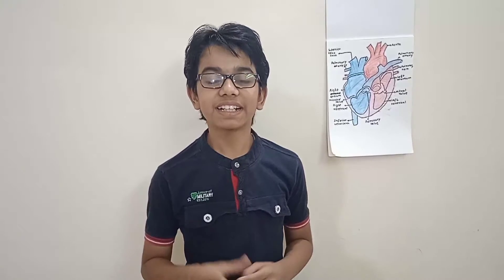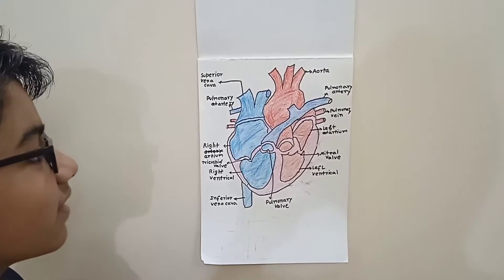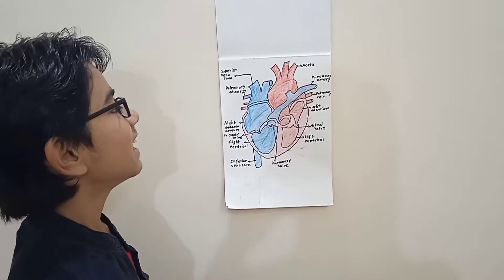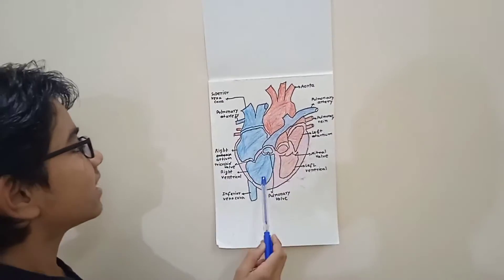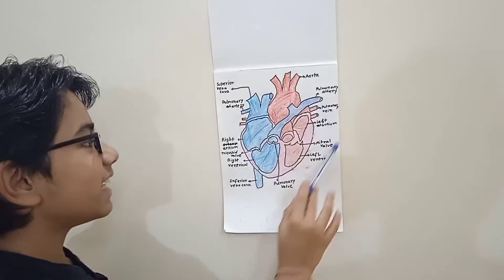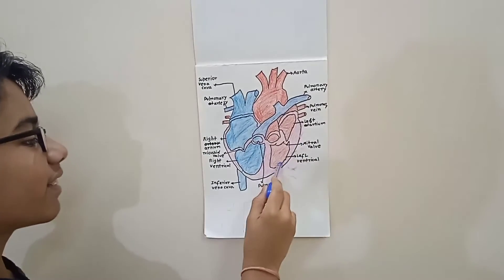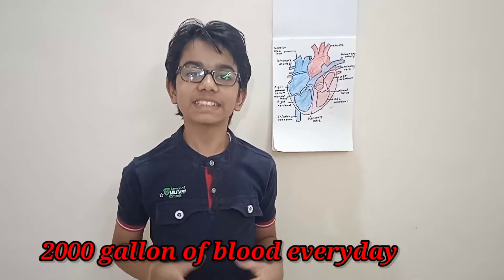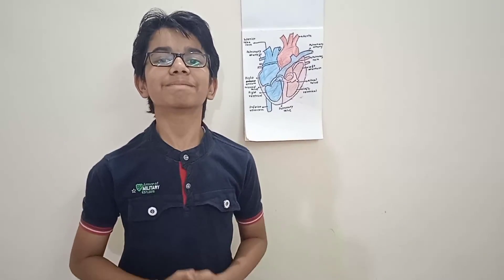Function of heart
Parts of a heart, main function of heart, how does the function of heart work, interesting facts about our heart.